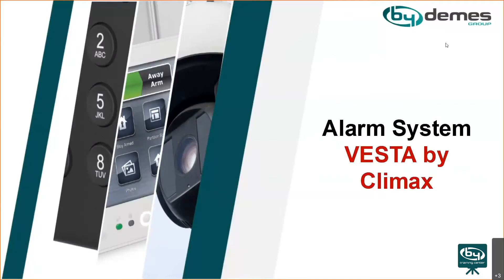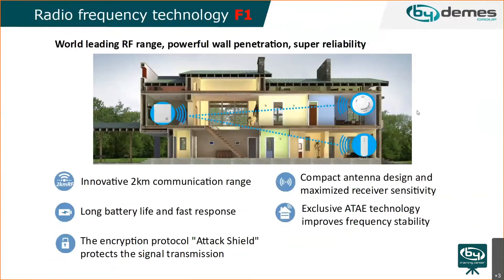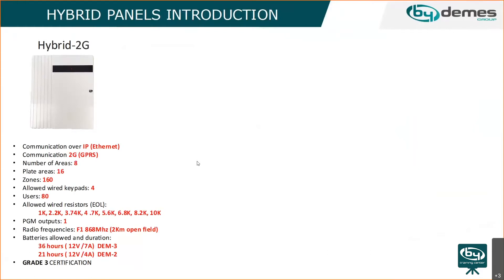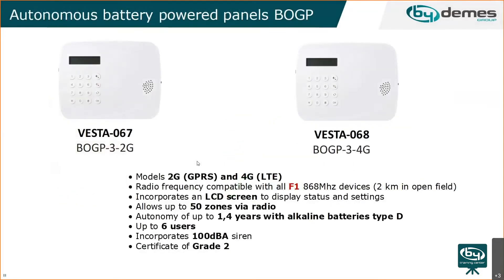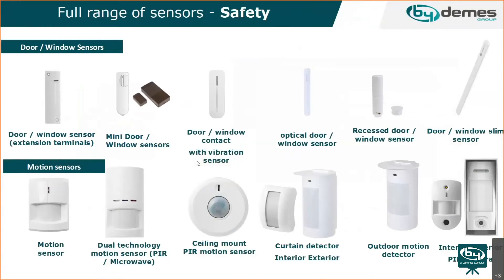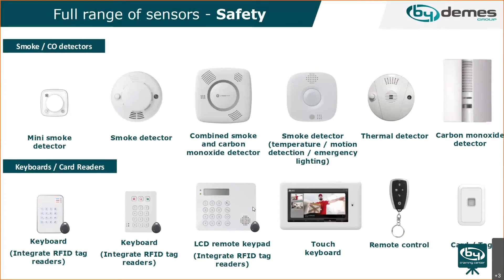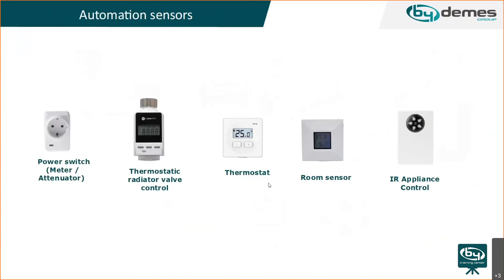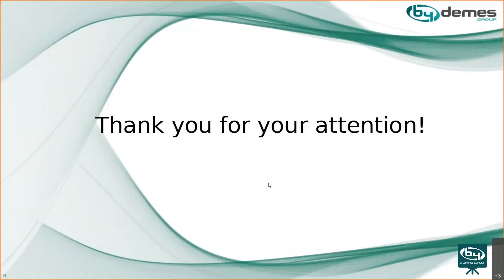INNOVATION 🚨 Hybrid and Autonomous Battery Powered New Panels - VESTA by Climax | By Demes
Presenting two new types of Vesta panels. Hybrid and autonomous battery powered panels. We will explain differences of these panels, different versions available and explain their uses.

At By Demes we want to share our knowledge to guarantee excellent customer service.

At our website we have the extensive catalog of VESTA by Climax products

By Demes Group is the leading distributor of electronic security products (CCTV, intrusion, access control, fire, IOT SmartHome, software, and apps) in the Iberian market and a benchmark at international level.

More than 7.500 customers spread across the markets of Europe, Africa and the Middle East has been proof of our experience in the sector since 1985. This shows our strength, commitment and a great capacity for growth expansion & support.

Our main goal is to provide the most appropriate solution to our customers according to their needs, with great service at all levels. To achieve this, our more than 150 qualified professionals make every effort to satisfy our customers through the most complete catalog of products and solutions in the market, together.

By Demes Ireland
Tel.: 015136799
Nesta Business Centre Office 202, Glencullen House Kylemore Road Inchicore, Dublin 10, D10 K729, Ireland